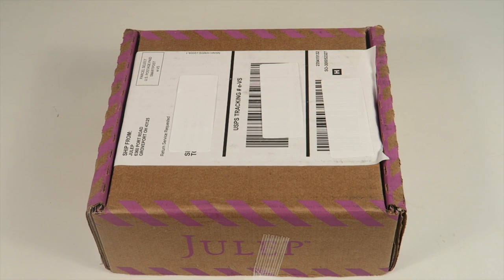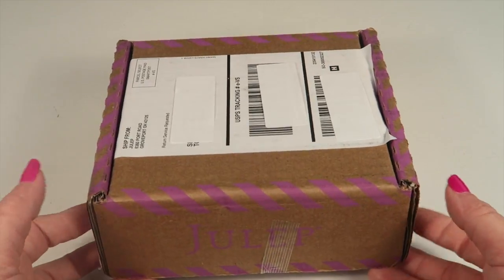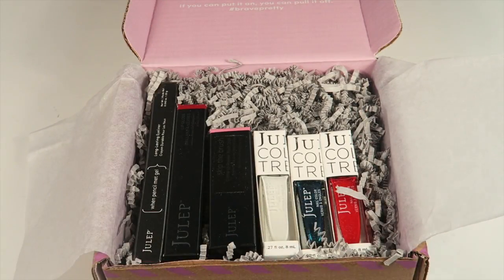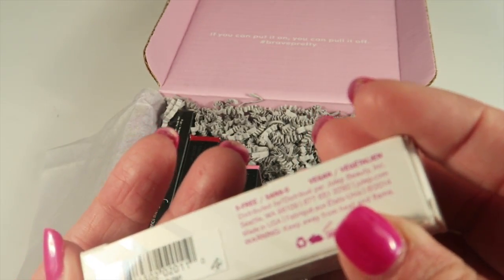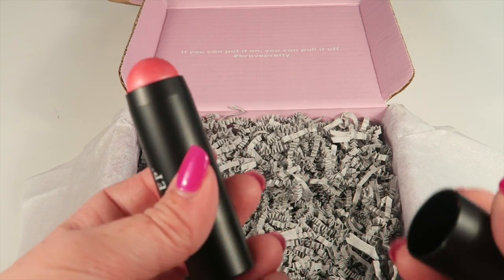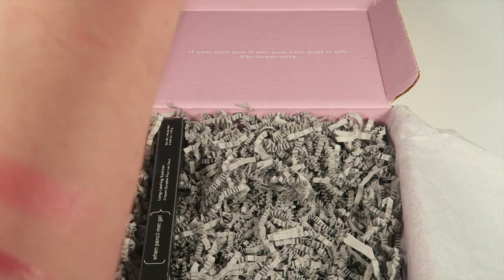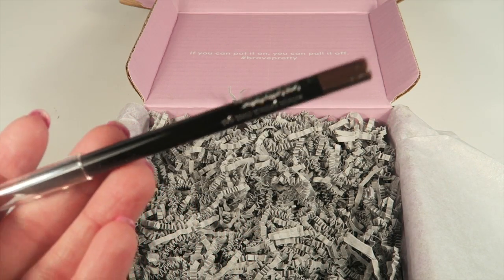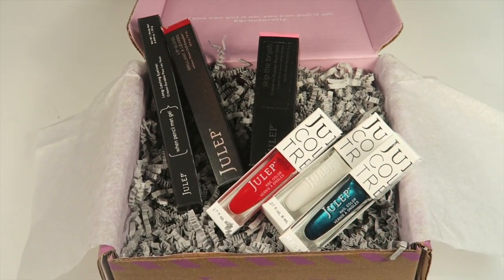Julep Star-Spangled Beauty Gift Set Unboxing/Review + Get it FREE